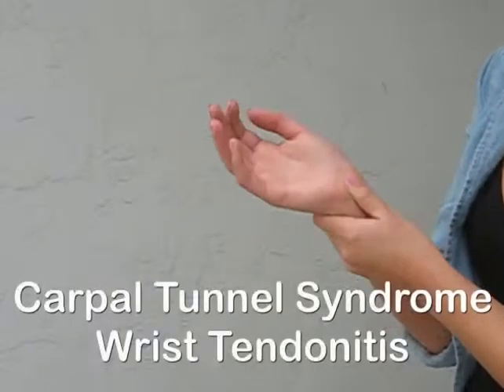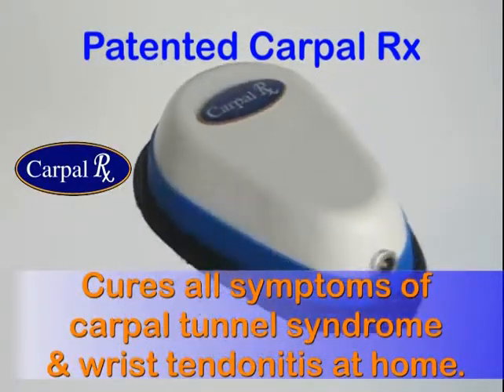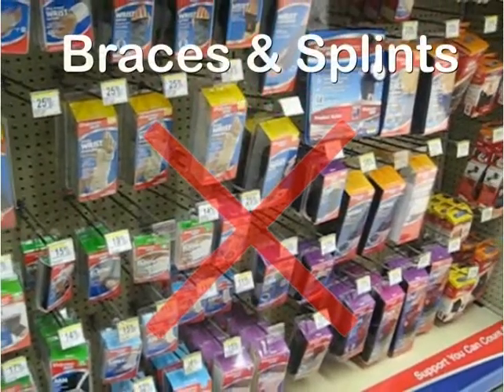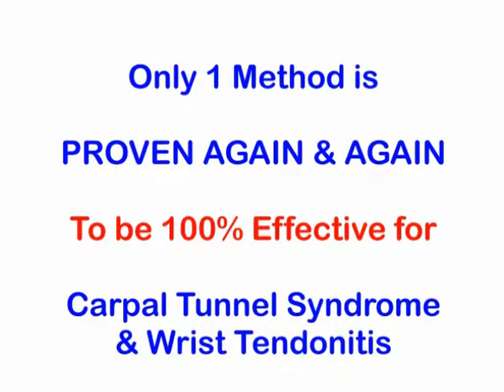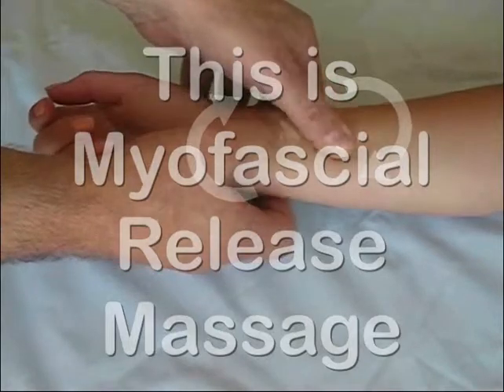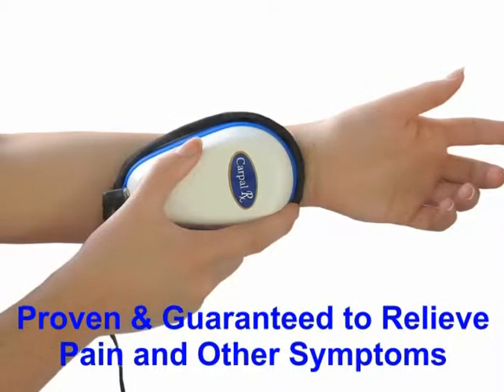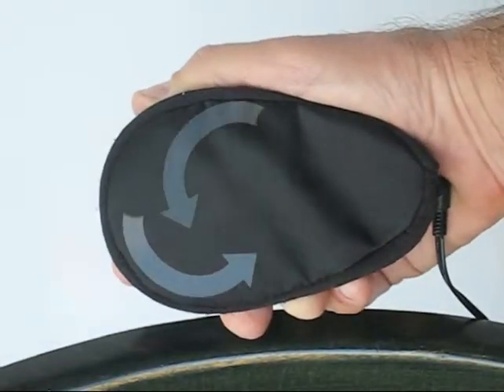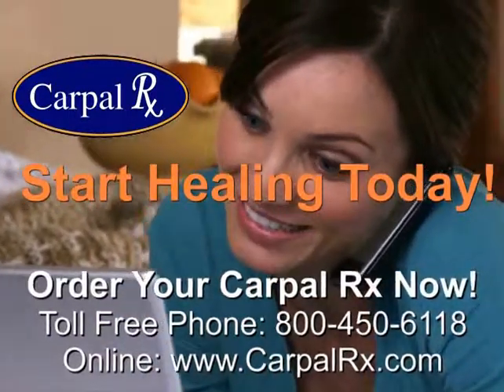3 Minute Infomercial (EU, July 2015, with Web Information)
Carpal tunnel syndrome or wrist tendonitis can be a real problem. You’re well-aware of the symptoms such as hand and finger pain, numbness, or tingling may keep you awake -- and prevent you from doing the things you love to do, or must do. Maybe your symptoms are so severe that even your job is at risk.

But now you don’t have to live or work with these problems because a newly patented technology called the Carpal Rx cures all symptoms of carpal tunnel syndrome and wrist tendonitis -- right in your own home.

We know your story well: doesn’t it seem like you’ve tried everything without success? You’ve used ice packs or heating pads -- and they just don’t work. And you’ve medicated yourself with dangerous painkillers that temporarily numb the pain, which quickly returns.

And the herbals, supplements, secret formulas, and self-help DVD’s are just as ineffective as carpal tunnel surgery, magic adhesive tapes, and the wacky devices you’ve seen.

Like most people, you have braces, which don’t work because braces are not a treatment. And maybe you tried vibrating massagers – but any vibration is actually known to make the problem worse.

You may have resorted to more drastic measures like acupuncture, chiropractic, and even steroid shots, but your symptoms are still there.

Happily, there IS one method available that’s proven again and again to be 100% effective for carpal tunnel syndrome and wrist tendonitis. And that’s expertly applied, deep tissue massage with myofascial release.

The traditional way to get this treatment has been to visit a trained and certified massage therapist or physical therapist every single day for about a month. The therapist uses circular, kneading motions to break up adhesions around your forearm tendons. This is the basis of deep tissue myofascial release massage therapy. And after a month of daily treatments, symptoms disappear completely.

Until recently, only those who could afford 30 days of massage therapy could get rid of all their symptoms. And that’s why our doctors developed the Carpal Rx. It performs the identical massage treatment, exactly duplicating what a therapist gives you…. at home, and without an appointment!

The Carpal Rx is a proven and guaranteed remedy to relieve pain and other symptoms of carpal tunnel syndrome and wrist tendonitis.

Today, over fifty thousand Carpal Rx clients are enjoying symptom-free, active lives.

Here’s how the Carpal Rx works: a therapist performs deep tissue myofascial release massage by deeply kneading with short, circular bursts of motion. A close-up of the Carpal Rx shows you that it does the same thing. The short, circular motions produce the kneading effect required for myofascial release massage over your tendons. And this calibrated massage treatment is what makes the Carpal Rx so effective.

Our doctors recommend Carpal Rx and stand behind each one with 60 day buy back protection if you’re not completely satisfied. Remember, the Carpal Rx is guaranteed to work for you, just as it has for thousands of customers around the world.

Stop hurting and start healing today with the Carpal Rx!